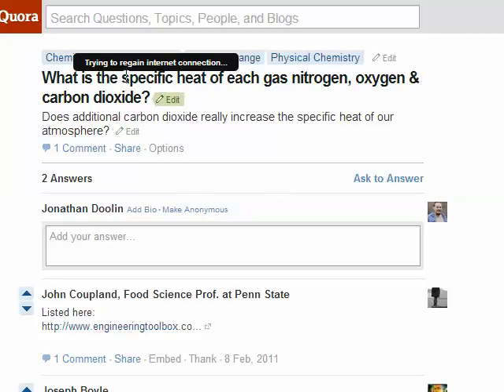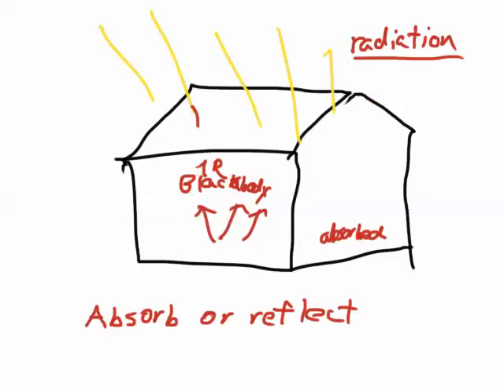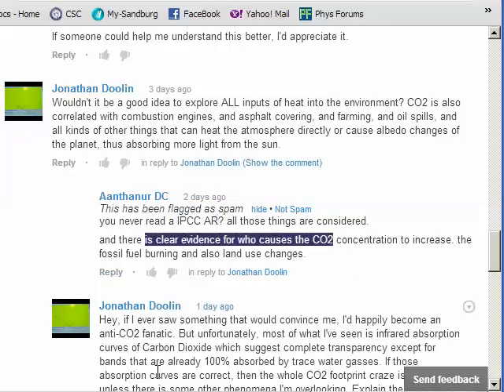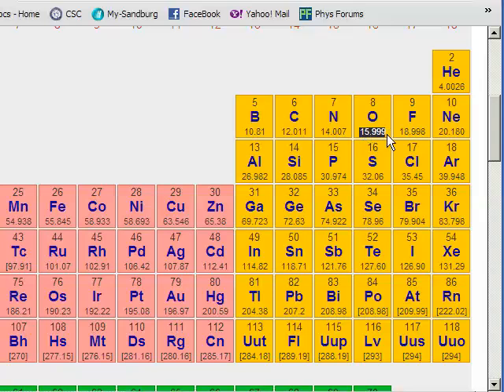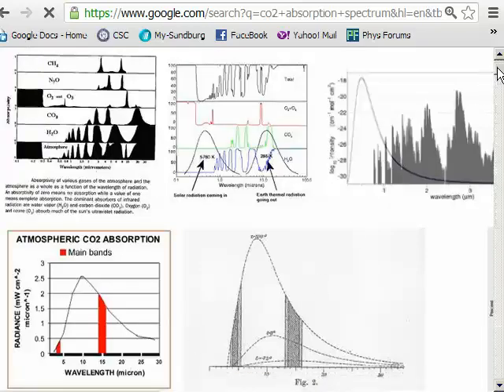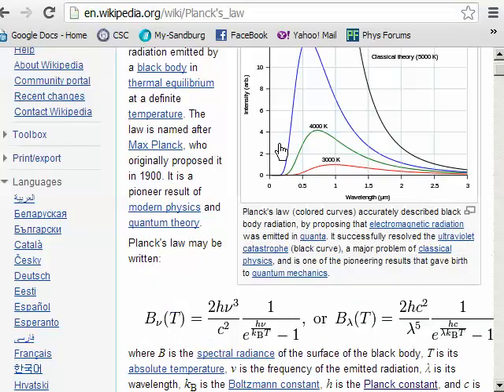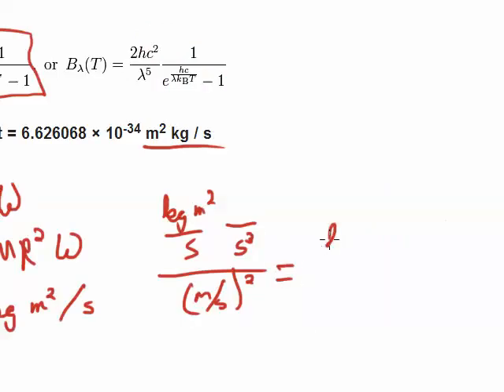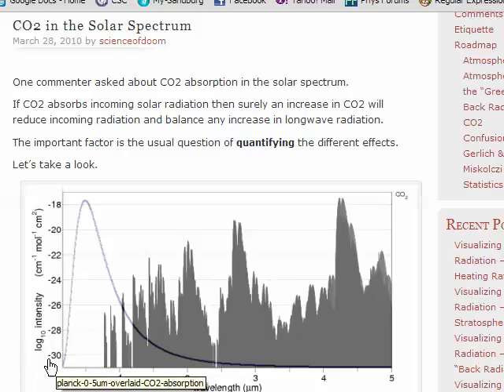Convince Me CO2 is GHG 2